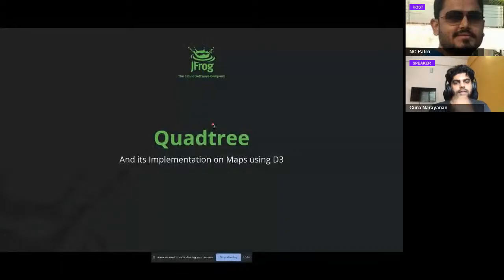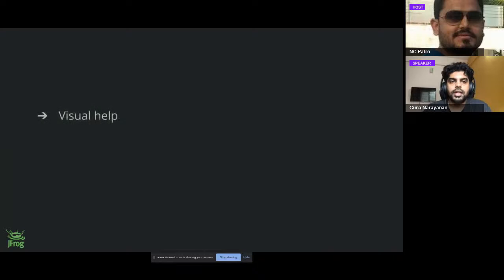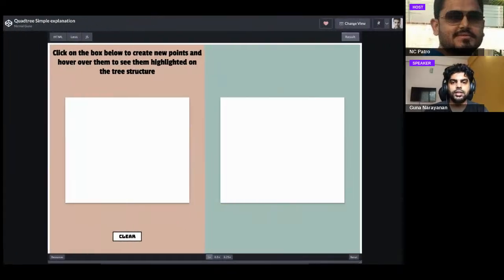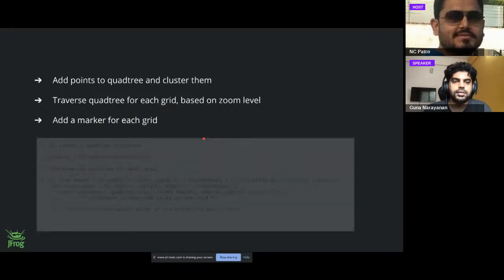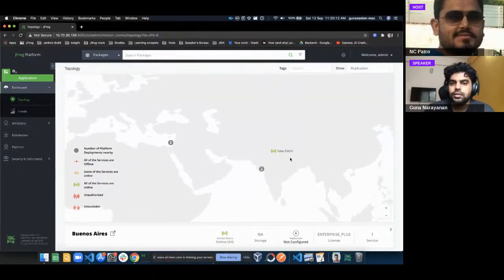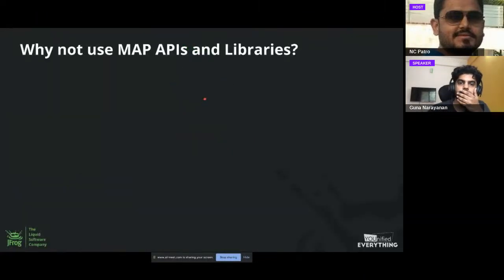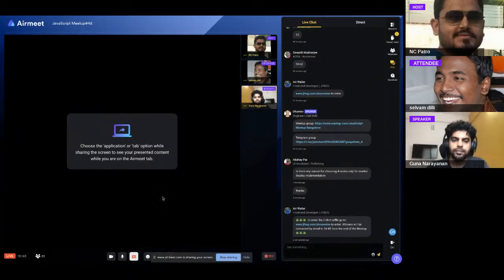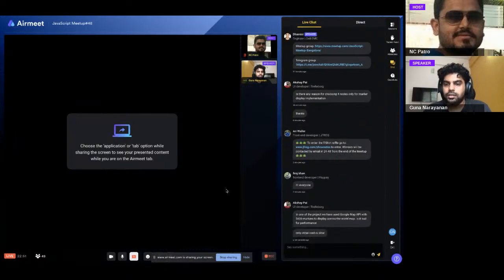Meetup#48 Quadtree and its implementation on Maps using D3 by Guna Narayanan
Quadtree and its implementation on Maps using D3